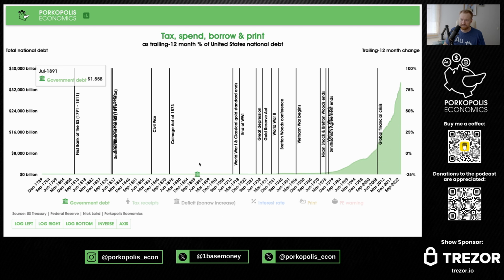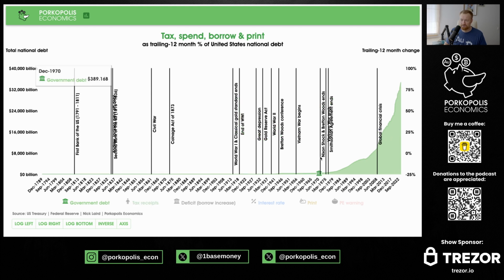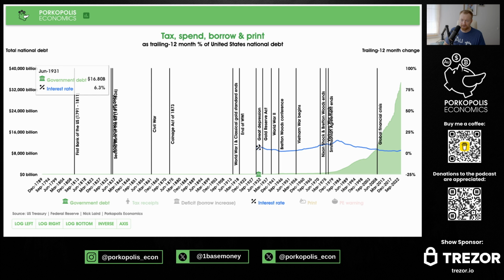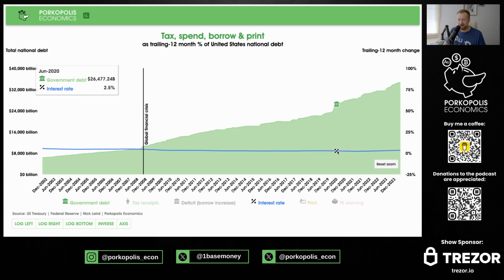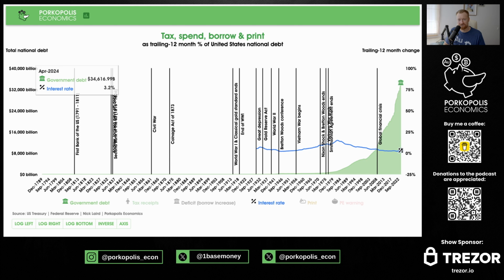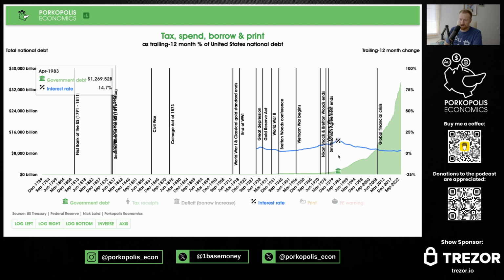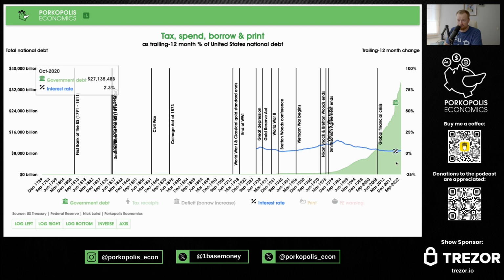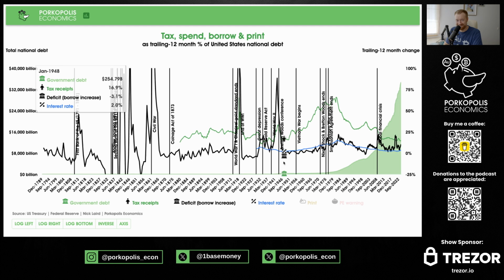USA Debt: What is the average interest rate???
Continuing our series on the United States National Debt. The U.S. debt is constantly on the news both worldwide and in the country but how exactly did we get from $70 million to $34.6 trillion? We will look at debt, the increase in debt, taxes that are raised to fight off the debt, and the money that is printed during this time.

Contents
00:12 Recap of Last Video
02:46 The Cost of Money
03:03 Inserting Interest Rate Into the Chart
03:51 Interest Rate in the 1800s
04:18 Interest Rate in the 1900s to 2000s
05:52 Show Sponsor - Trezor
06:42 Cost of the Debt
09:22 Why is Interest Rate Important?
10:51 Closing Thoughts